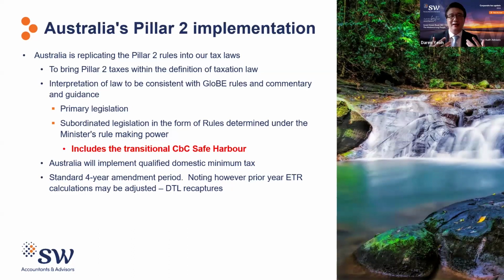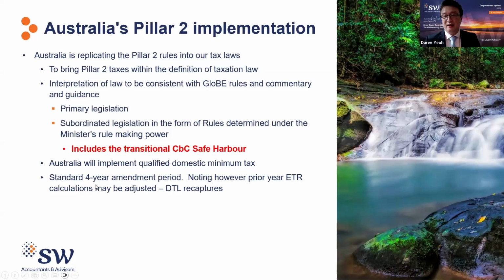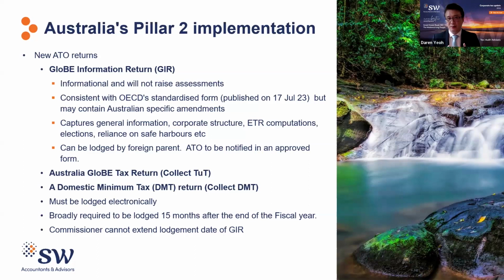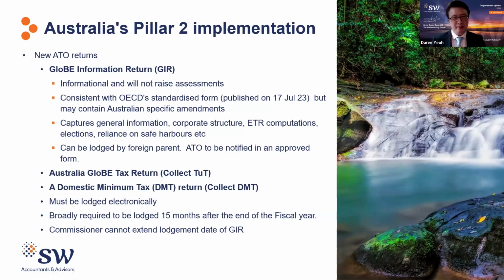Corporate Tax Update 2024 Australia’s Pillar 2 implementation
This section discusses the proposed legislation and how Australia will be replicating the Pillar 2 rules into our tax laws and highlighting the purpose of this implementation and how the law would be brought into our legislation.

This section also introduces the new forms/returns that need to be lodged with the ATO and discusses what they are, how they need to be lodged and when they need to be lodged by. Forms - GloBE Information Return (GIR), Australia GloBE Tax Return (Collect Tut) and A Domestic Minimum Tax (DMT) return (Collect DMT)